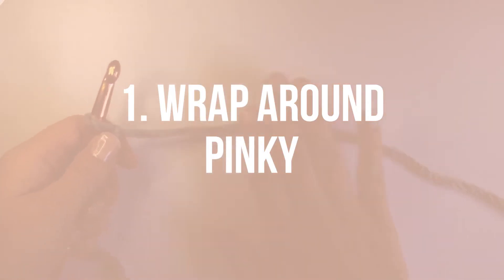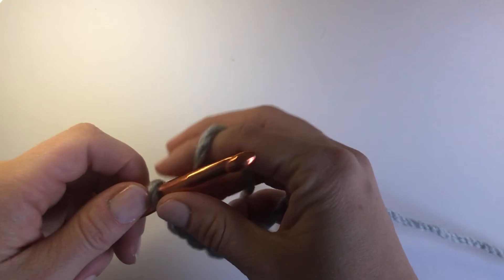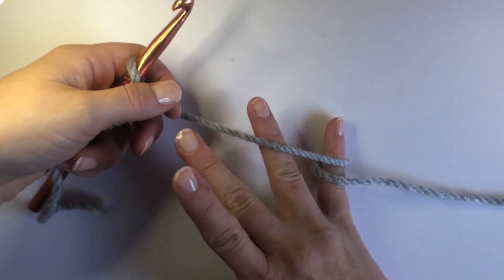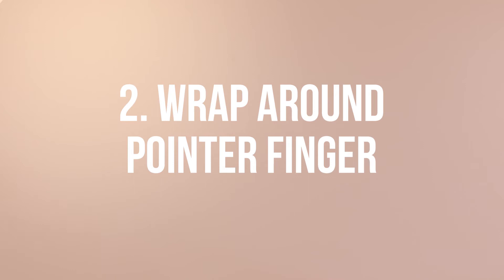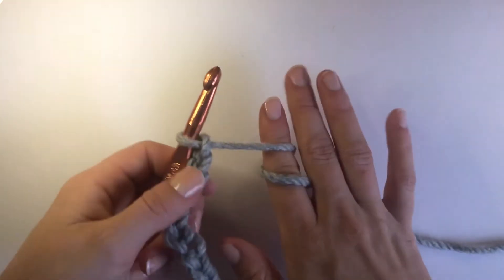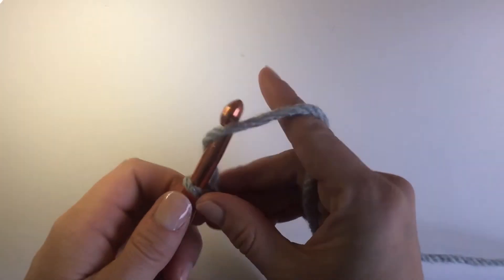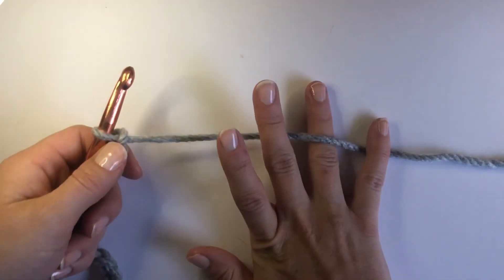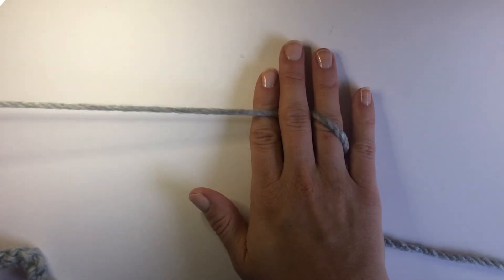Left Handed How to Hold Your Yarn for Crochet - Tutorial for Beginners | Crochet Unraveled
To slow down this or any video, click the gear-shaped 'Settings' button at the bottom right hand of the video - Click 'Playback Speed' - select your preferred speed!

In this video, I'm going to show you 4 options for how to best hold your yarn while crocheting. Try them all out and then pick the one that is the most comfortable and helps you crochet with nice, even tension.

CHAPTERS:
0:00 INTRO
1:15 WRAP AROUND PINKY OPTION A
2:10 WRAP AROUND PINKY OPTION B
2:50 WRAP AROUND POINTER FINGER
3:30 OVER INDEX FINGER & UNDER THE REST
4:07 OVER RING, UNDER MIDDLE, OVER POINTER
5:03 NEXT STEPS & SUBSCRIBE
5:55 WATCH NEXT